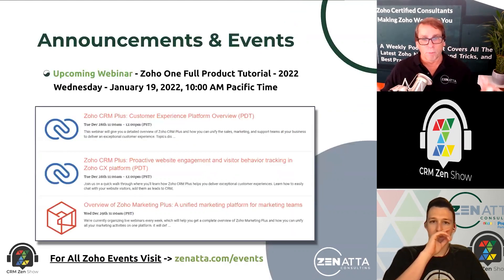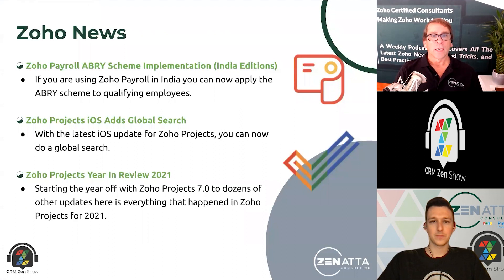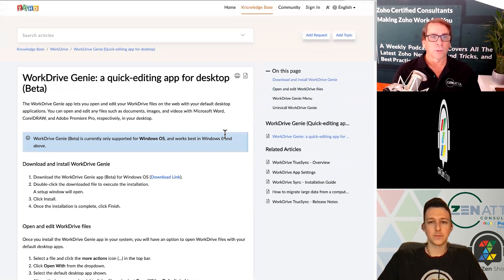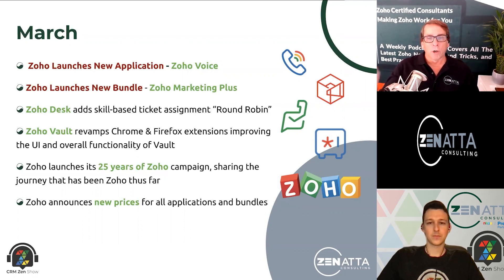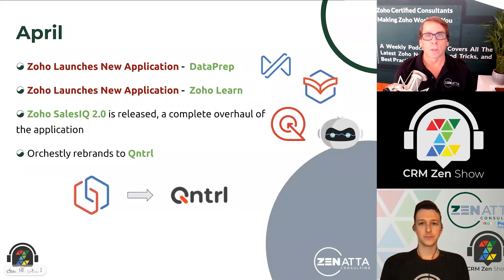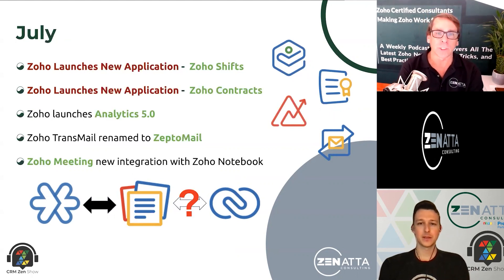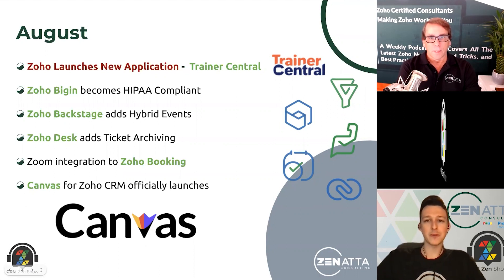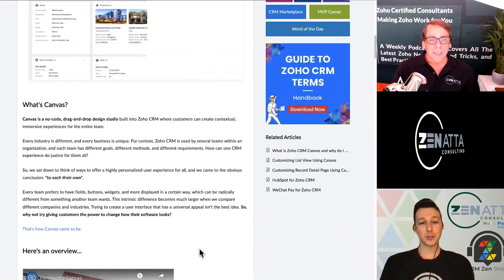CRM Zen Show Episode 178 - Year in Review & The Second Annual Zenmys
Welcome to the CRM Zen Show, where we talk about all things Zoho! This episode of the CRM Zen Show was recorded Wednesday, December 22, 2021, and hosted by Brett Martin & Tyler Colt. Timestamps below.

Zoho Recruit Full Product Overview
February 20, 2024, 10:00 AM Pacific Standard Time

This week we talk about:
---0:00 Intro
---0:29 Announcements & Events

Zoho News
---1:15 Zoho Analytics December 2021 Updates
---3:35 Zoho MarketPlace 2021 10 Fastest-Growing Apps
---5:53 Zoho Desk Improves Ticket Visibility
---7:26 Zoho Payroll ABRY Scheme Implementation (India Editions)
---8:22 Zoho Projects iOS Adds Global Search
---8:50 Zoho Projects Year In Review 2021
---10:00 Zoho Meeting 2021 Year In Review
---12:01 Qntrl’s 2021 Year In Review

2021 Year In Review
---13:14 January
---15:45 February
---21:36 March
---28:35 April
---32:31 May
---36:50 June
---38:00 July
---43:43 August
---54:50 September
---59:03 October
---1:03:00 November
---1:09:42 December

Wish Lists
---1:15:00 2021 Wish List Review
---1:21:20 2022 Wish List

2021 Zenmy Awards
---1:32:15 Favorite New Application
---1:33:25 Favorite Telephony Application
---1:34:45 Favorite Marketplace Application
---1:35:55 Favorite Zoho Application #6
---1:38:36 Favorite Zoho Application #5
---1:39:43 Favorite Zoho Application #4
---1:41:00 Favorite Zoho Application #3
---1:42:30 Favorite Zoho Application #2
---1:43:05 Favorite Zoho Application #1

for upcoming Zoho webinars, along with Zoho resources, weekly blogs, & more!

Choose your platform of choice to listen to the CRM Zen Show

Have a question, or need professional help?  or message us anytime!